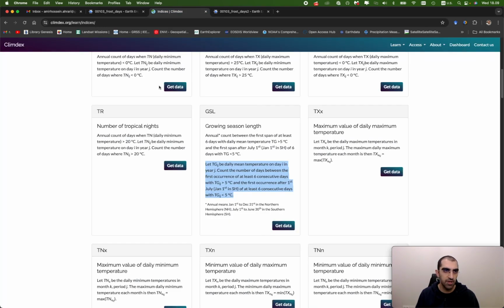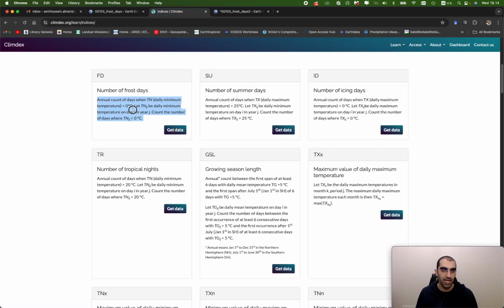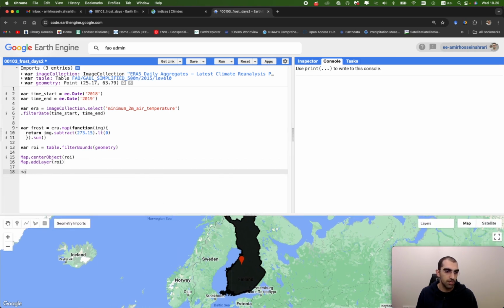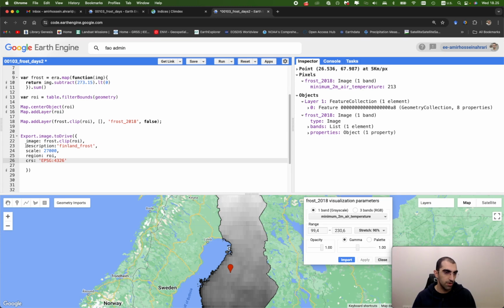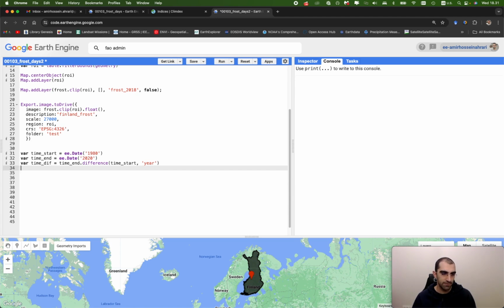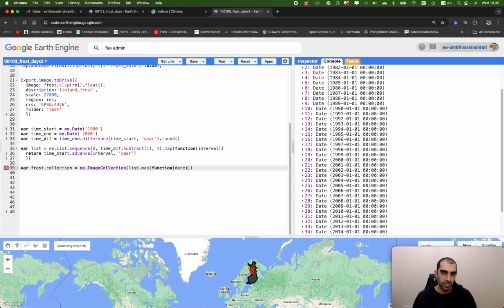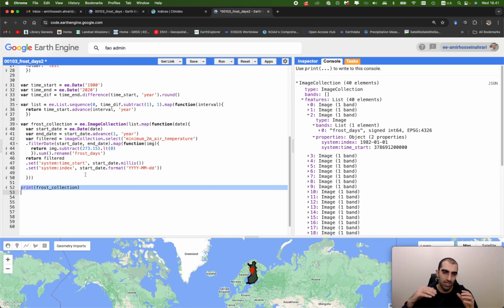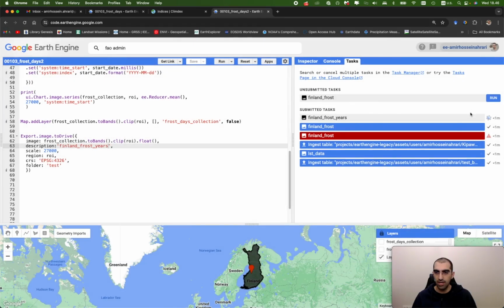Google Earth Engine Tutorial-85: Number of Frost Days